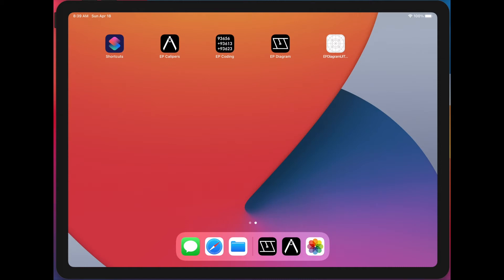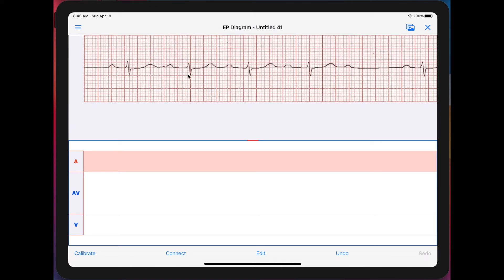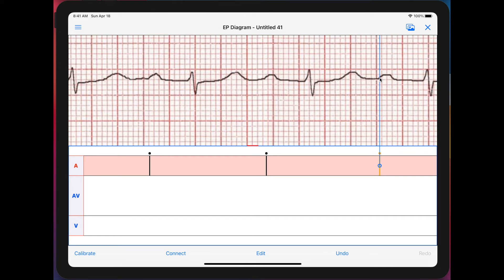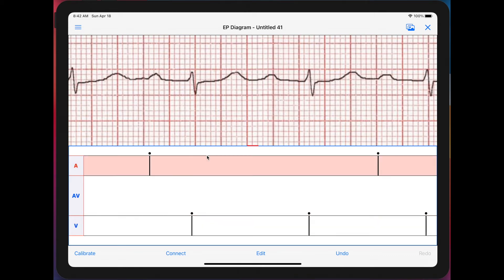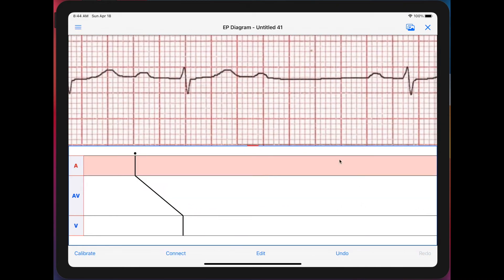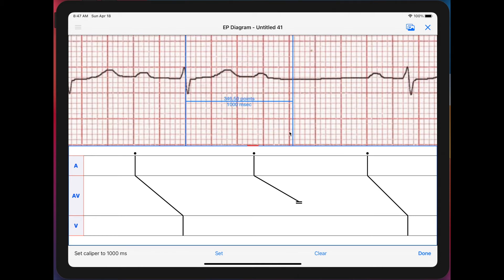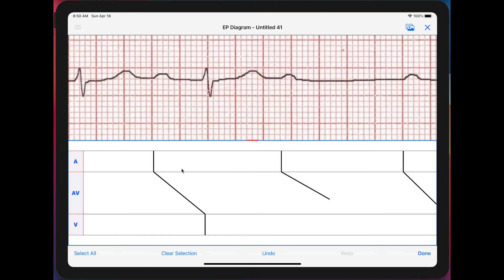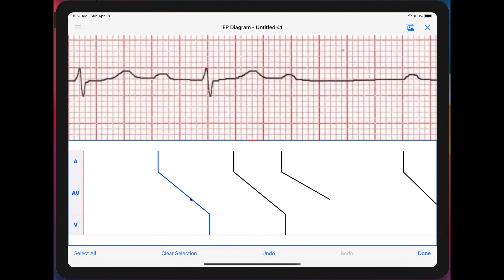EP Diagram basic tutorial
Some basics on using the ladder drawing app EP Diagram.  I hope to upload a more advanced tutorial in the near future.